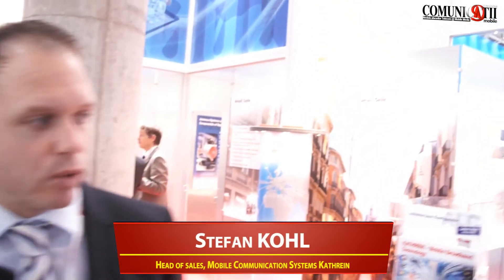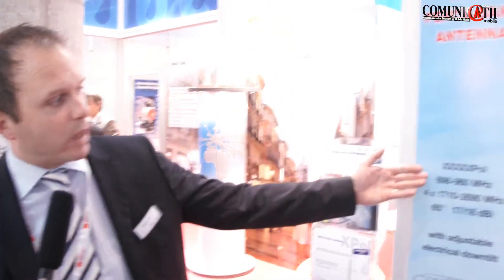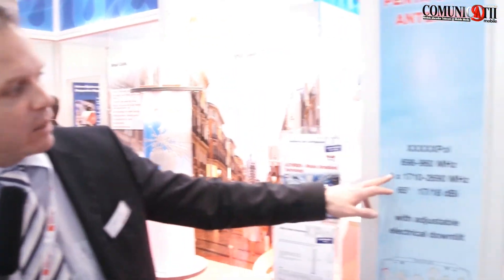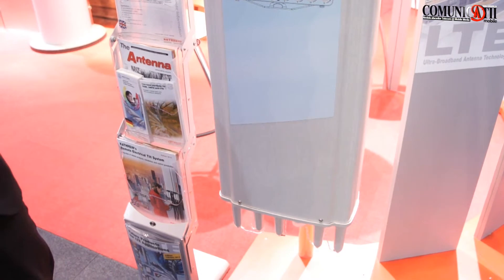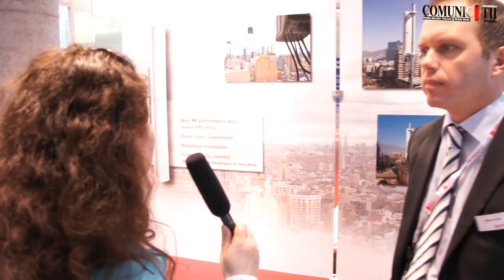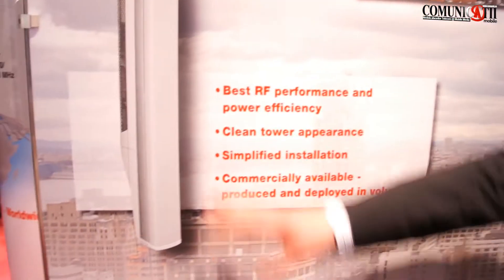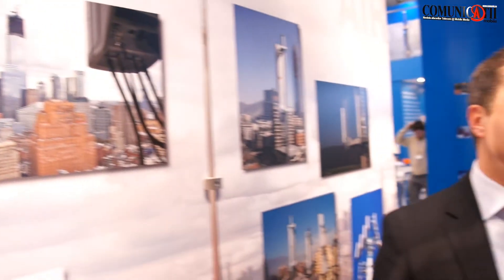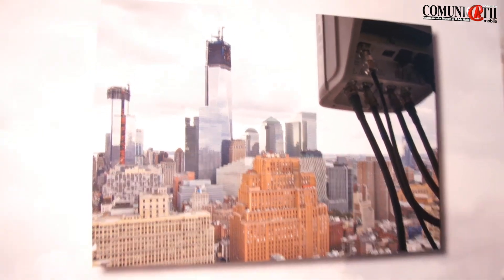Kathrein brings the Penta Band Antenna at MWC 2013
Mobile World Congress, Barcelona (25-28 February 2013)
Stefan Kohl, Head of Sales, Mobile Communication Systems Kathrein